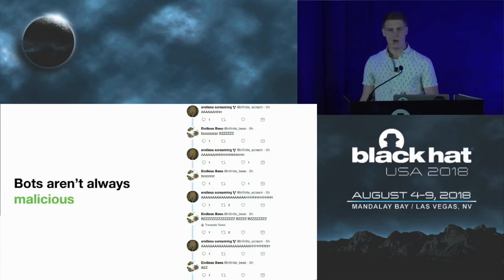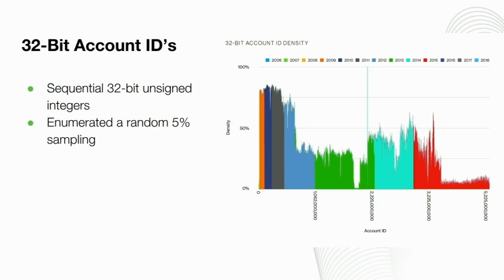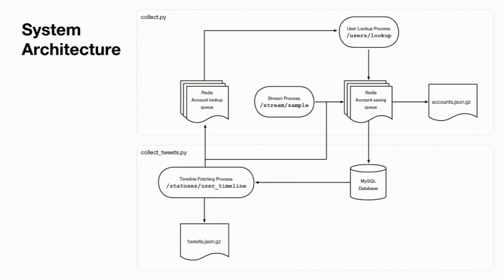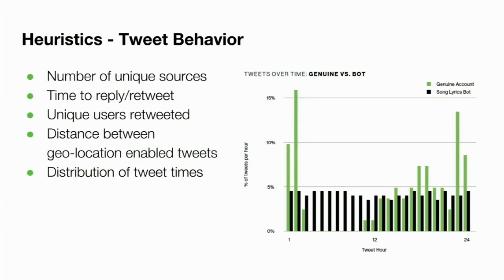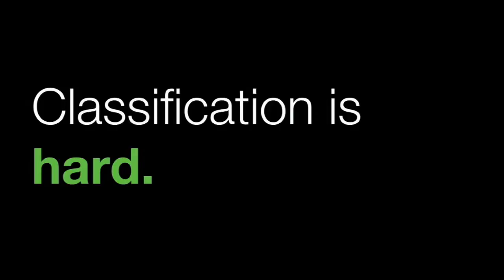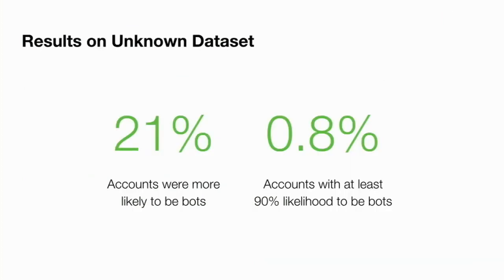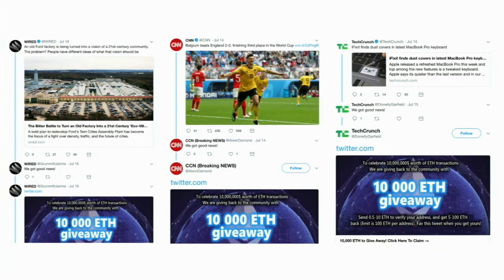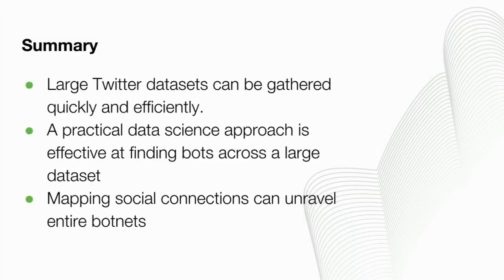Don't @ Me Hunting Twitter Bots at Scale